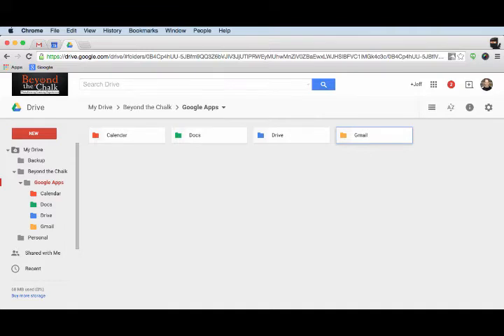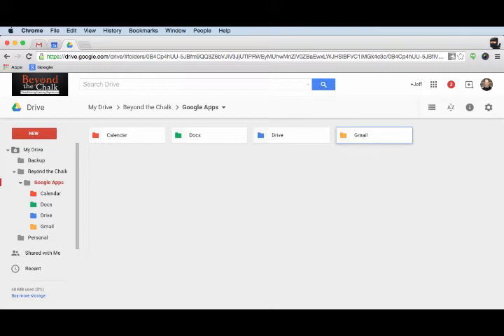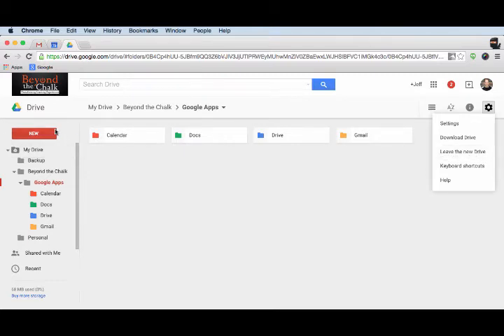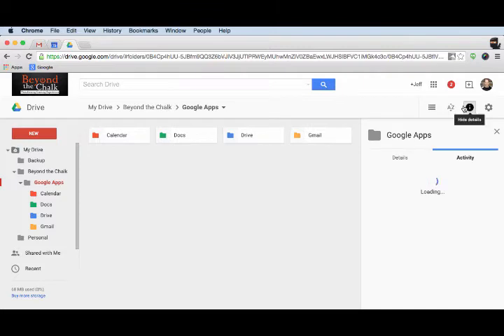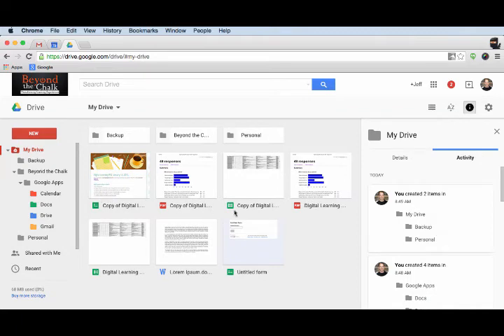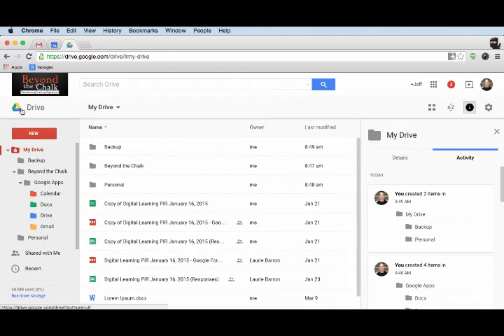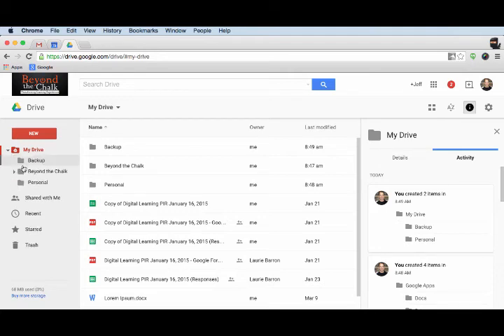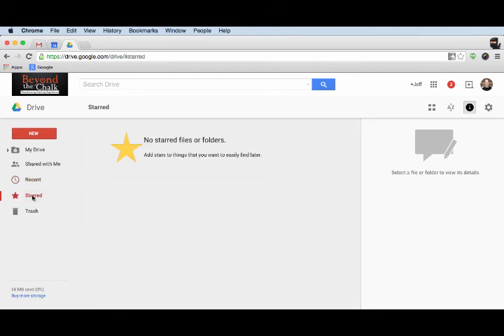Google Drive Basics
The basics of Google Drive